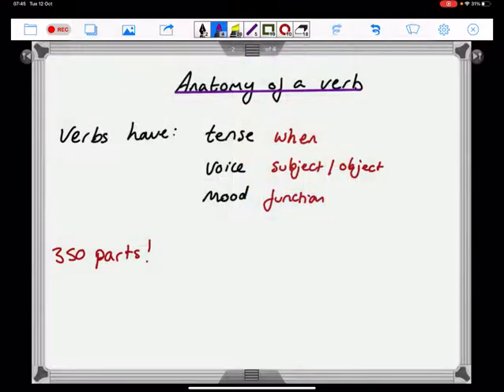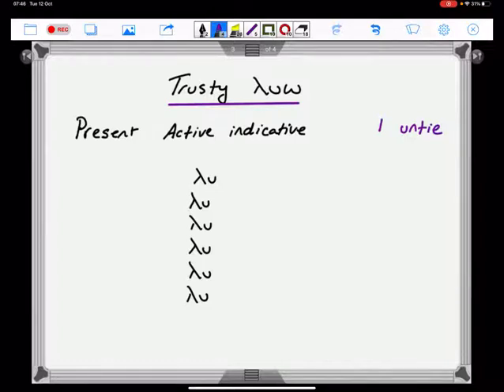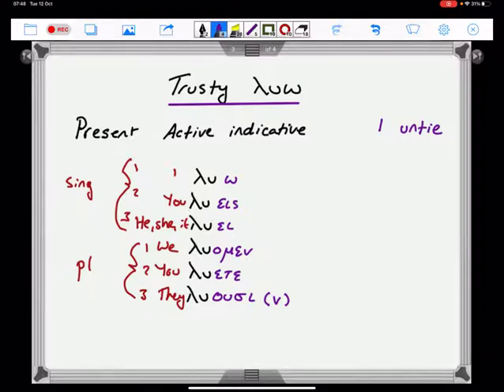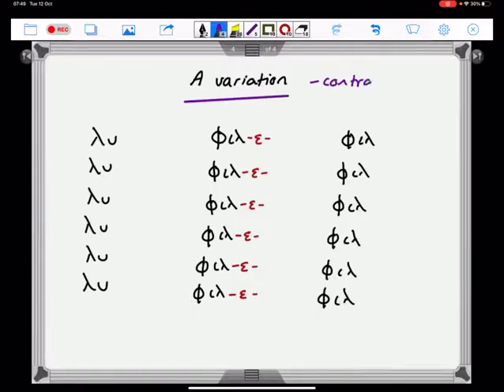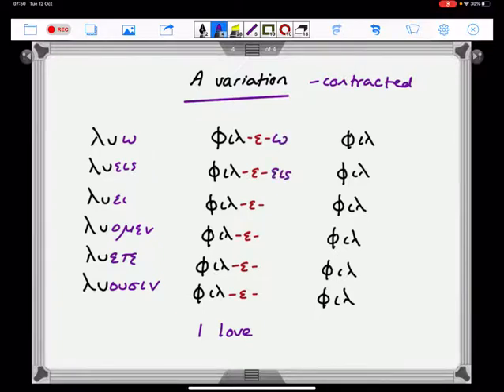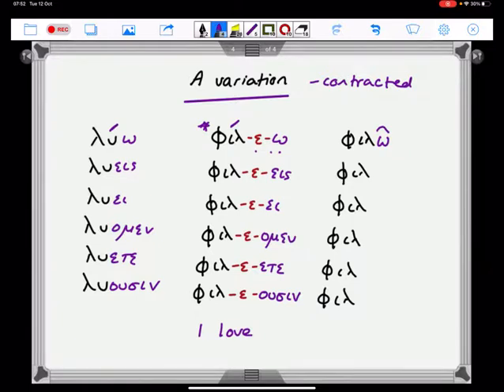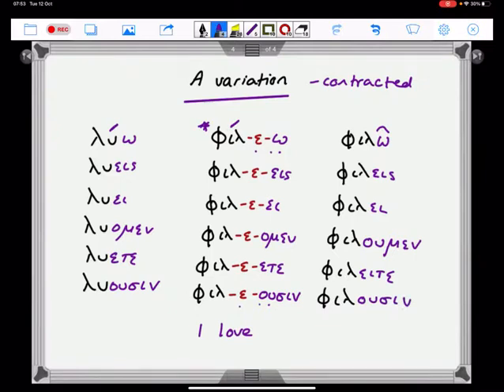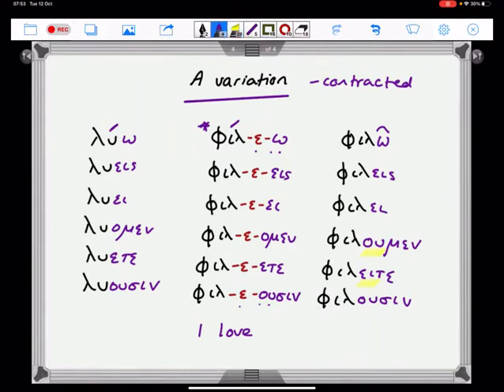Duff ch 2a default